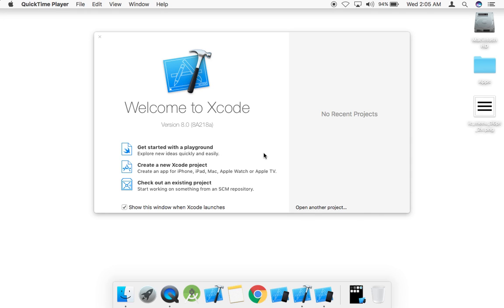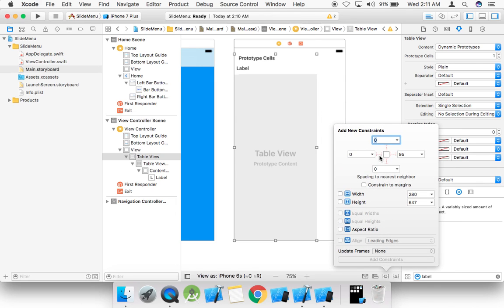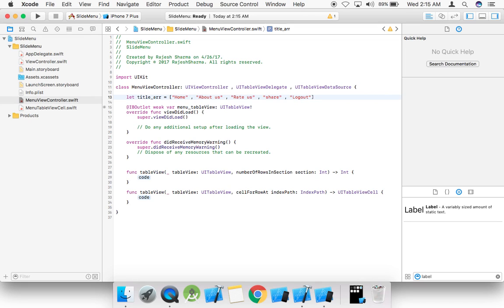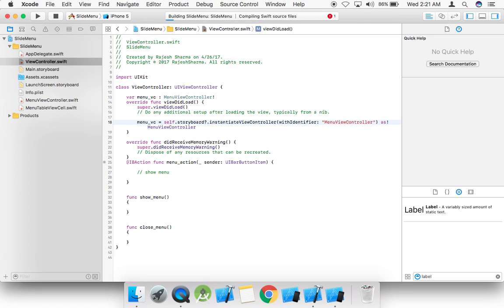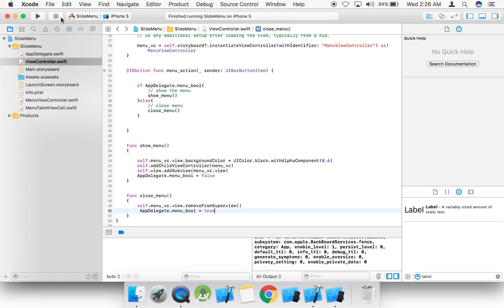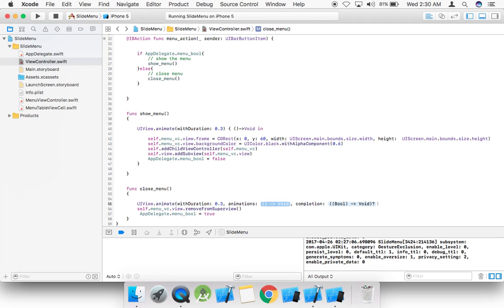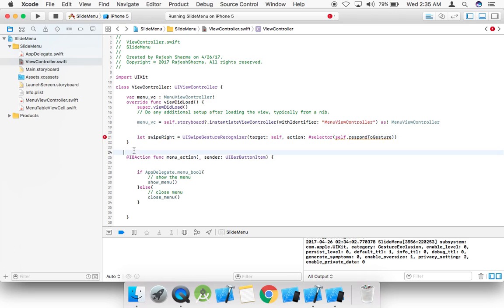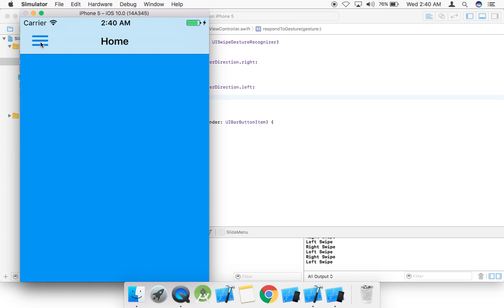Slide menu in swift3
In this video you can learn how to create your own slide menu or navigation drawer , side bar  in  ios with xcode 8 & swift 3.
1. Simple & clear
2. Easy to understand.
3. Not using third party Library